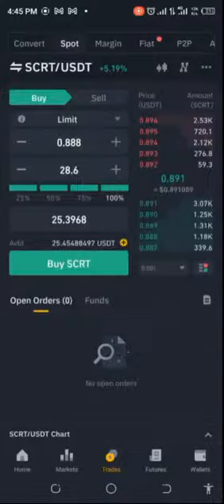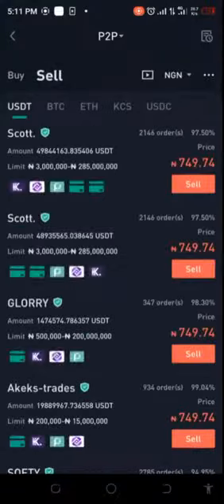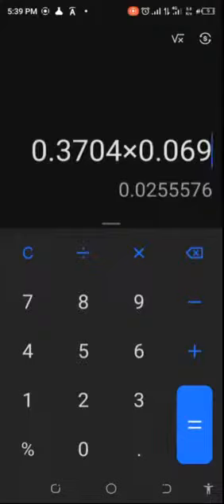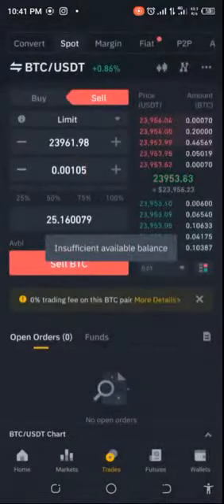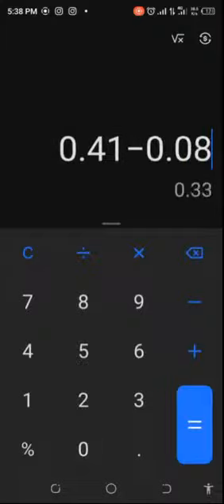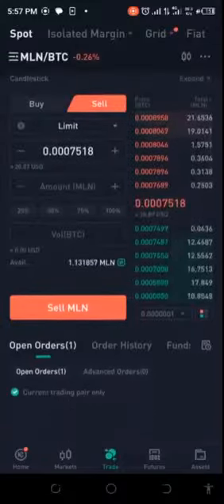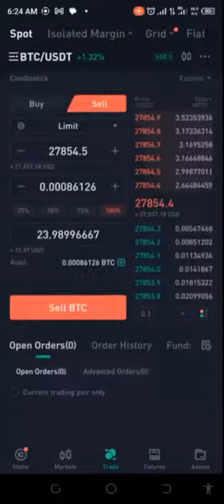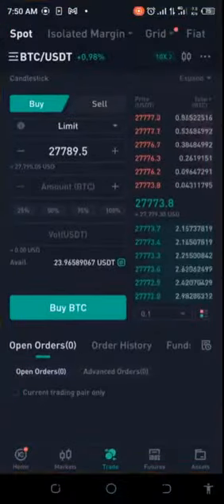🤑Profitable Inter Exchange Arbitrage Trade Tutorials